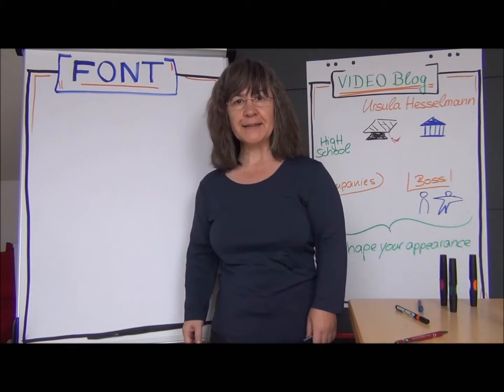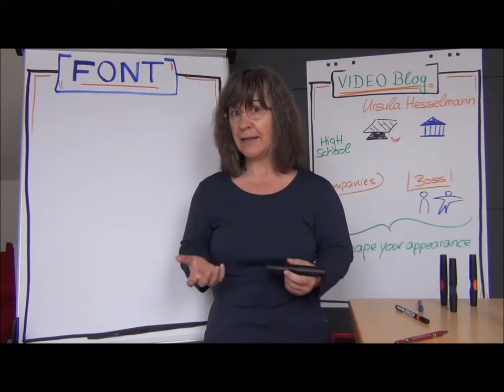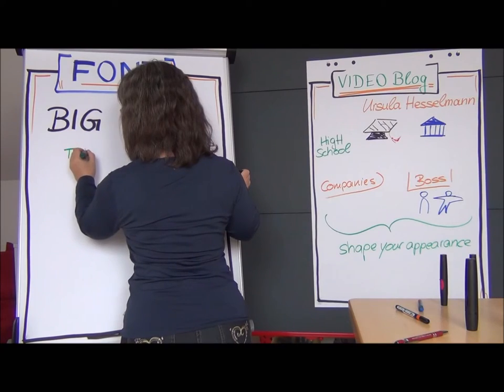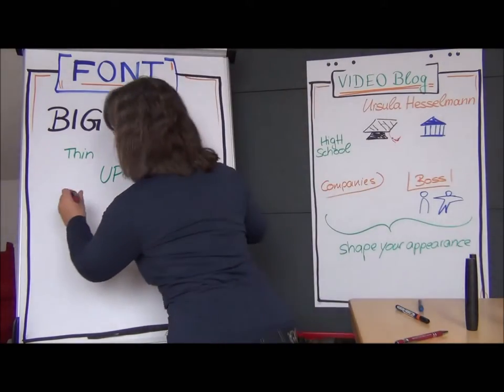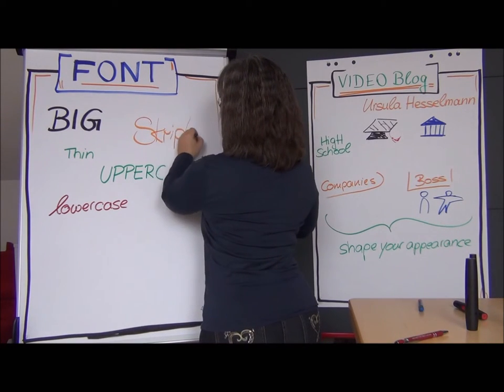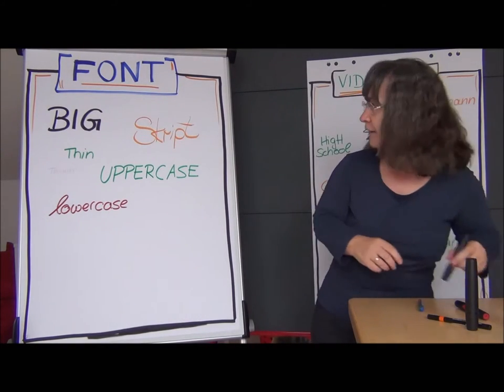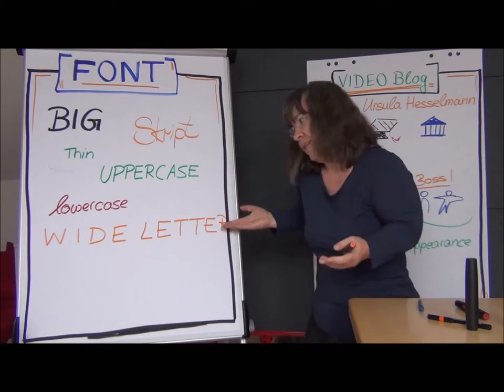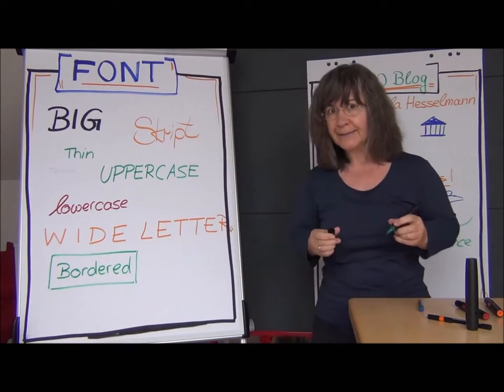Font or scripture for flipchart or pin board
As you have learned in my introduction – it is all about presentation and a good appearance in front of your audience.

So first we have to talk about fonts, because we have a wide and high variety of fonts not only in the computer.

This video will show you some of possible fonts that you can use to make great presentations on a flipchart or pin board. You also can use these ideas for your PowerPoint presentation, Word or other media.